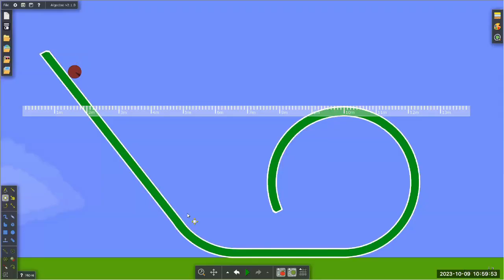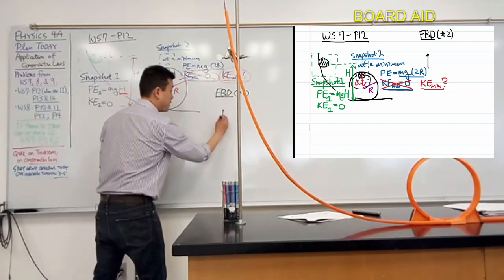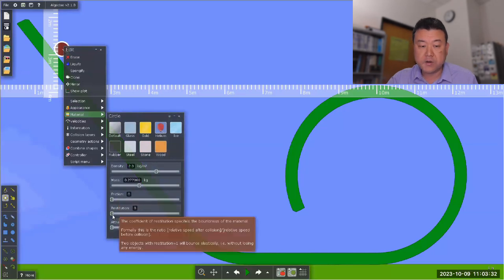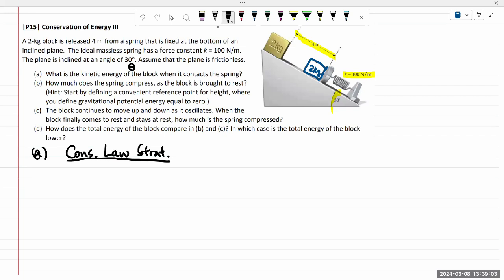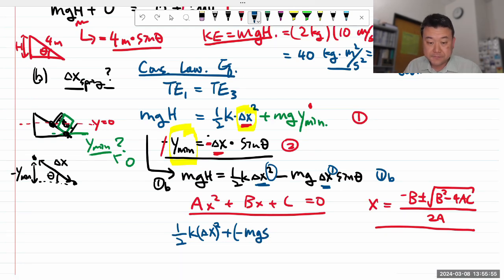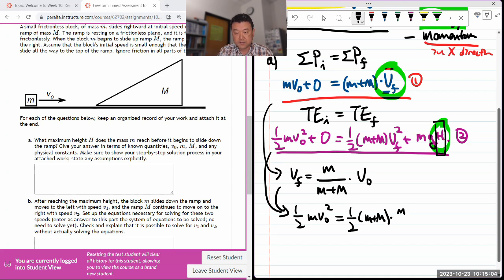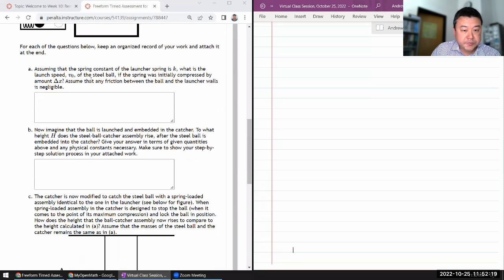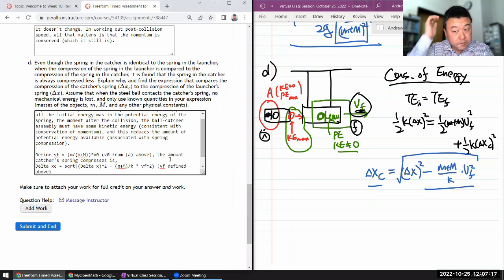PHYS 4A - Lecture 15 - Mixed Problem Solving Strategies 1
Lecture 15 (of ~30) — Physics 4A in 30 Lectures is a timed-assessment style set of mixed problems for the energy + momentum unit, designed to practice choosing the right tool quickly and setting up solutions cleanly. We start with the classic loop-the-loop problem, combining energy ideas with the physics condition for maintaining contact (centripetal/normal-force requirement) to find a minimum starting height. Then we work a representative OpenStax problem and a worksheet problem to reinforce conservation-of-energy workflows in slightly different contexts. The second half shifts into exam-style momentum/energy combos: a sliding-ramp collision problem (where system choice and what is/isn’t conserved matters), and a ballistic pendulum setup that forces you to chain conservation principles in the right order.

Chapters
00:00:00 – Lecture 15 Intro
00:01:30 – Loop-the-Loop Problem
00:32:56 – OpenStax Univ. Phys. vol 1, Ch. 7, #34
00:44:55 – WS 7, P15 – Conservation of Energy III
01:08:05 – Exam Question: Sliding Ramp Collision
01:31:24 – Exam Question: Ballistic Pendulum 1